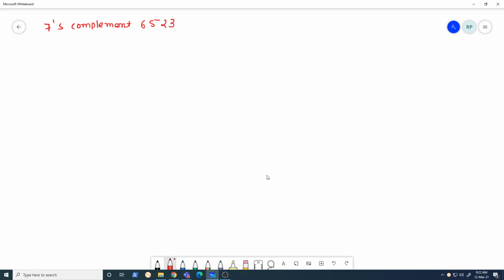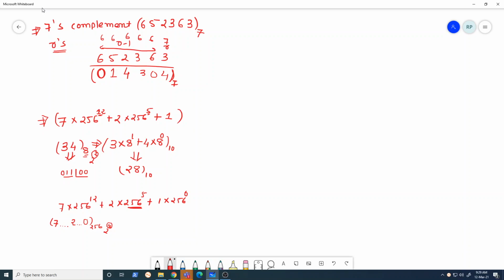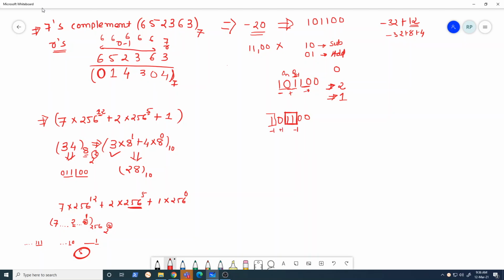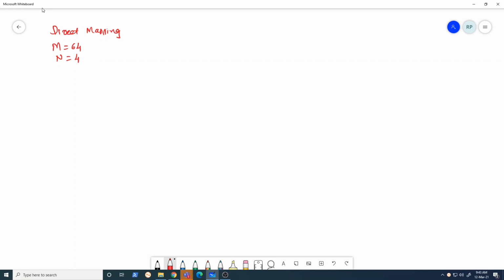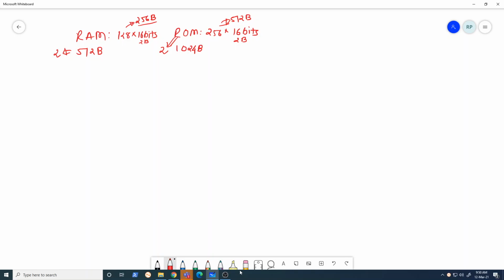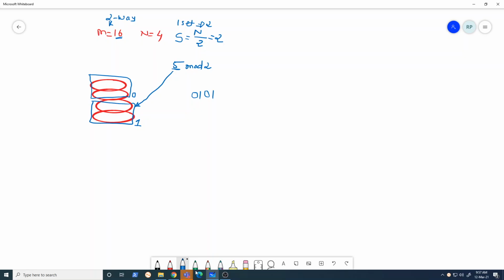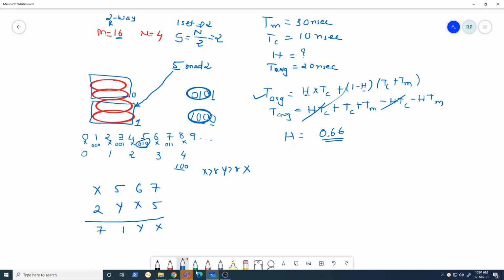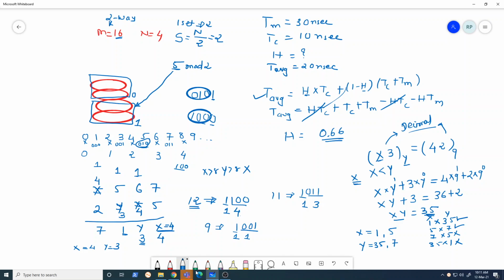Computer Organization Examples | Gate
In this video, I will give the solution of some of the examples which are of Gate level. Some questions are straightforward.